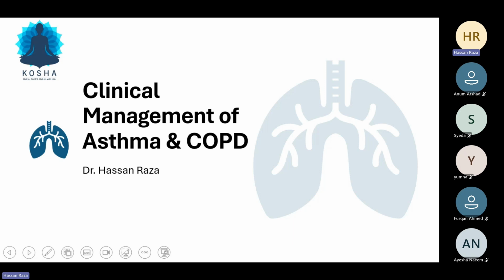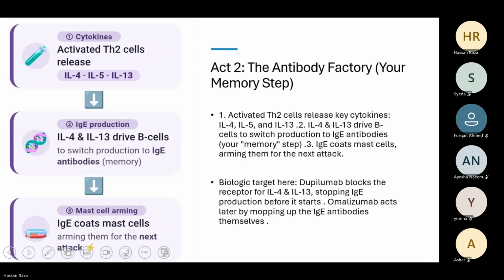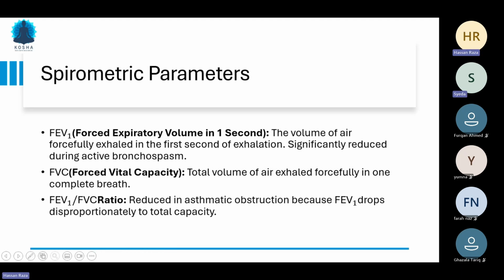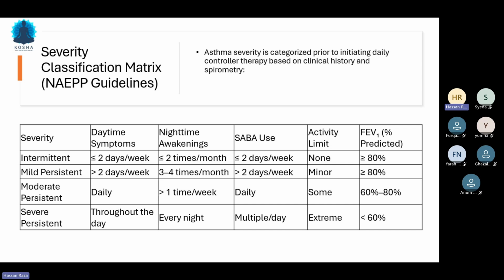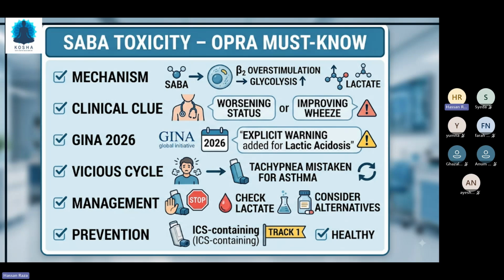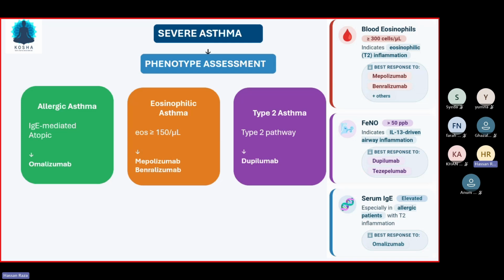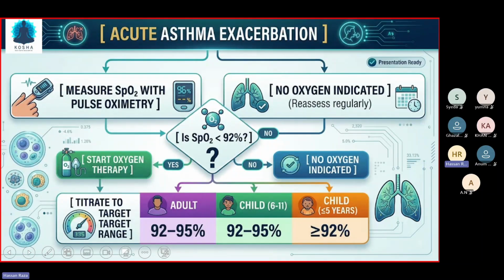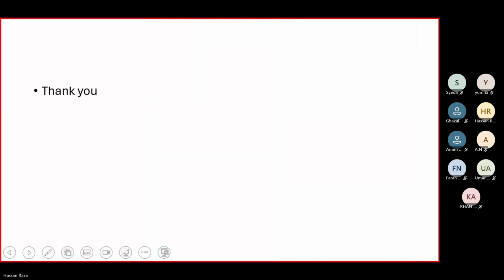Pharmacotherapy of Asthma & COPD | GINA & GOLD Guidelines | Foreign Pharmacy Exam Prep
Welcome to this comprehensive clinical lecture on the Pharmacotherapy of Asthma and COPD, presented as part of the Pharmacy Revision Group initiative powered by KOSHA Health.  This session is tailored for pharmacists, clinical practitioners, and candidates preparing for foreign pharmacy licensing exams (such as KAPS, PEBC, FPGEE, and OPRA) who want to master current clinical guidelines and therapeutic protocols.  👨‍⚕️ About the SpeakerDr. Hassan Raza (PharmD, MBA, PhD)  Current Role: Chief Pharmacist at Ojha Institute of Chest Diseases, Dow University of Health Sciences (DUHS)  Experience: 10+ years of clinical and hospital pharmacy expertise across specialties including pulmonology, oncology, and transplant pharmacy  📚 What You Will Learn in This VideoAsthma Management: Pathophysiology, diagnostic criteria, and updated GINA Guidelines (including Track 1 vs. Track 2 recommendations and why SABA monotherapy is no longer recommended).  COPD Management: Disease mechanics, updated GOLD Guidelines (ABE categorization), and targeted therapies.  Differential Diagnosis: How to differentiate Asthma from COPD using spirometry ($FEV_1/FVC$ ratios) and bronchodilator reversibility testing.  Pharmacology Breakdown: Mechanisms of action for ICS, LABA, LAMA, SABA, and targeted biologic therapies (e.g., Dupilumab, Mepolizumab, Benralizumab, Tezepelumab).  Practical Patient Counseling: Proper inhaler and spacer technique, managing oral candidiasis risk, and oxygen therapy protocols.  ⏱️ Video Timestamps00:00 - Introduction & Objectives (KOSHA Health Initiative)  06:00 - Pathophysiology & Classification of Asthma (Intrinsic vs. Extrinsic)  15:00 - Spirometry & Diagnostic Testing ($FEV_1$ / FVC)  22:00 - Differentiating Asthma vs. COPD  28:00 - Pharmacology: ICS, LABA, LAMA, and Biologics  35:00 - GINA Guidelines Stepwise Treatment Tracks  52:00 - Inhaler Technique & Patient Counseling
48:00 - COPD Pathophysiology & GOLD Guidelines (ABE Groups)
55:00 - MMRC Scale, CAT Score, & Exacerbation Management 1:15:00 - Q&A and Interactive Discussion 🌐 About KOSHA Health & Pharmacy Revision GroupThe Pharmacy Revision Group is an educational initiative by KOSHA Health designed to help pharmacists excel in foreign pharmacy credentialing examinations and stay updated with evolving global healthcare guidelines. 📢 Subscribe to the channel for more evidence-based clinical pharmacy lectures and exam preparation guides!Pharmacotherapy